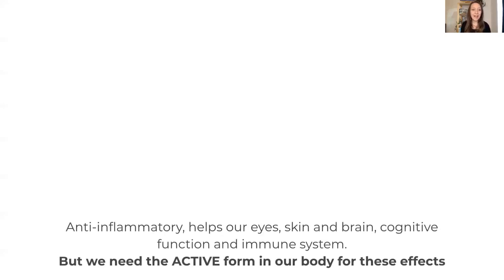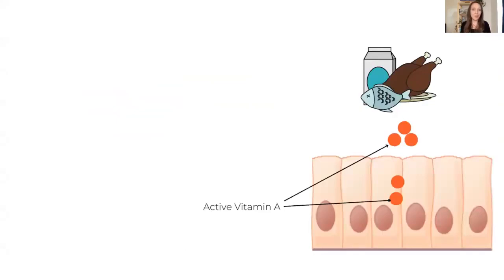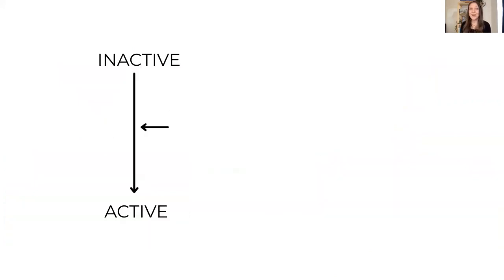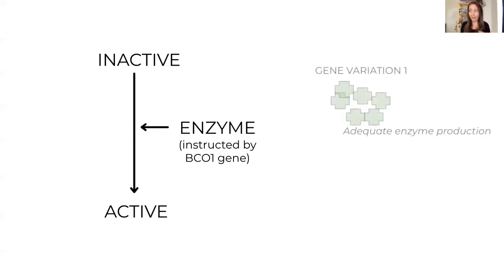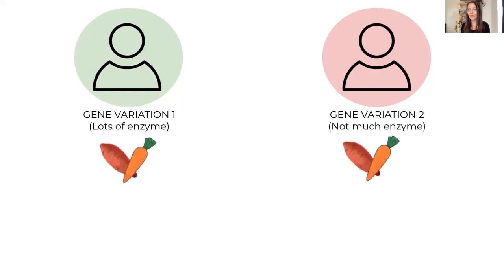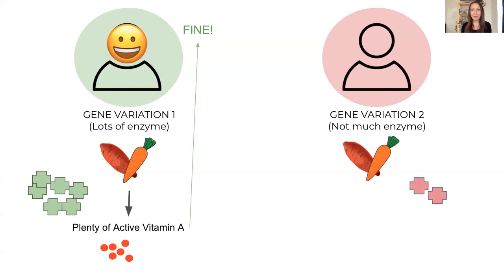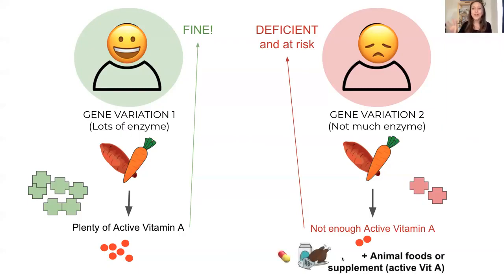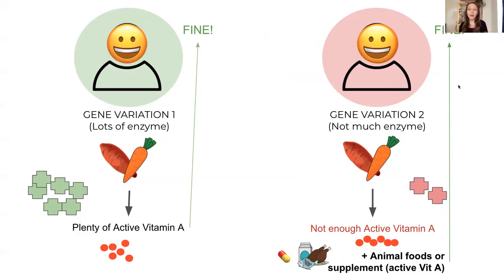How genes affect our food and nutrient needs